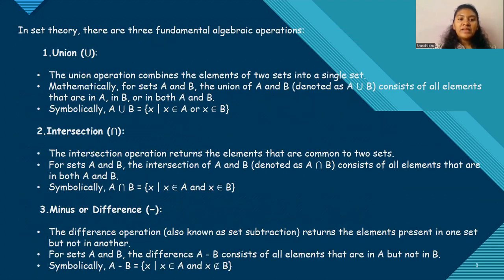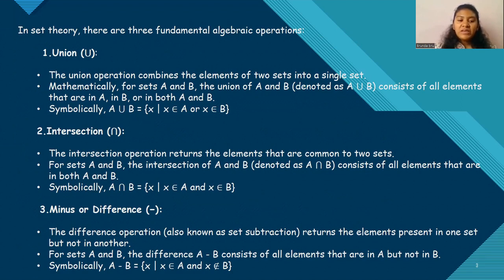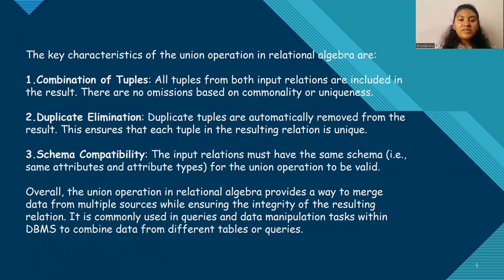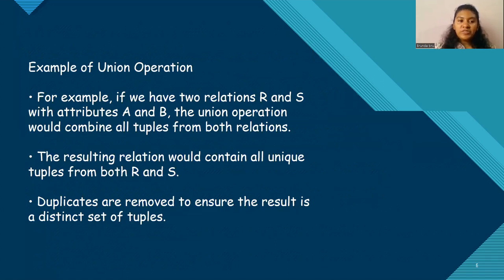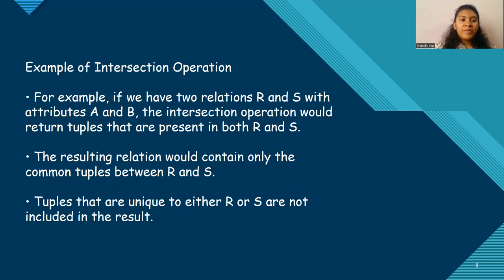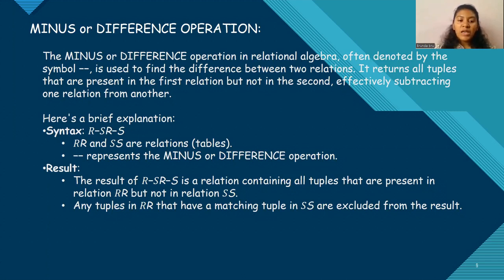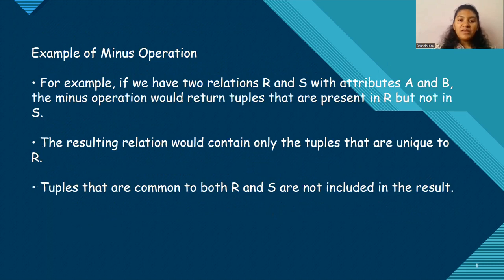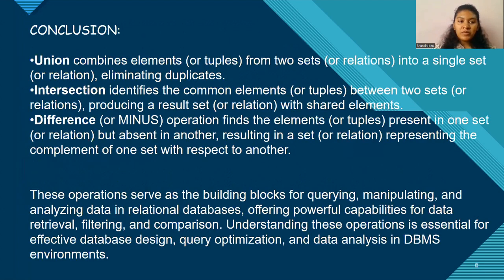Relational Algebra Operation from Set Theory Database Management System